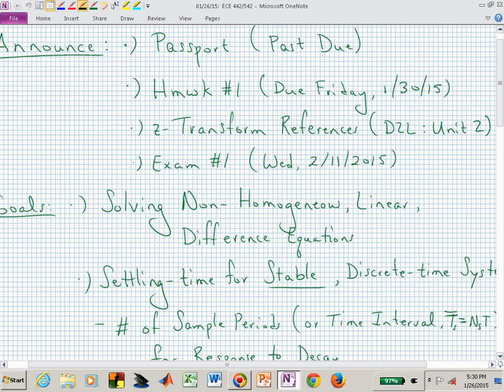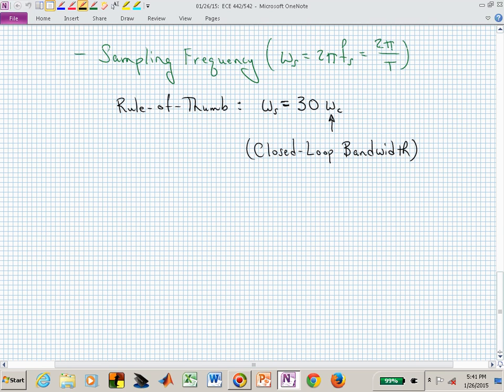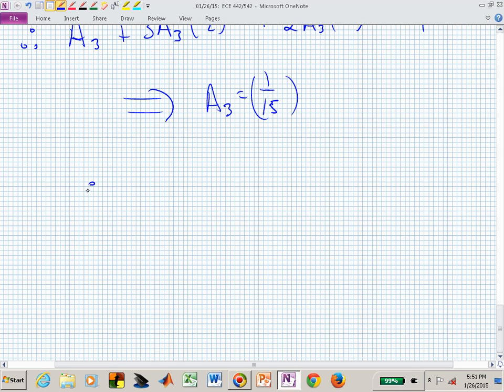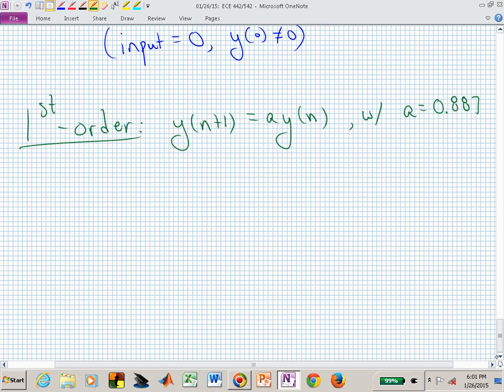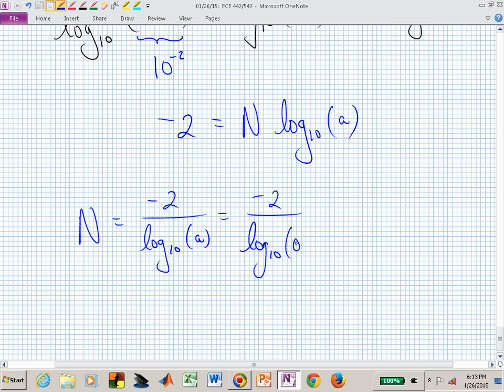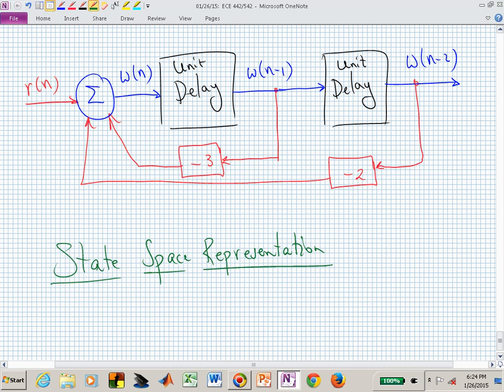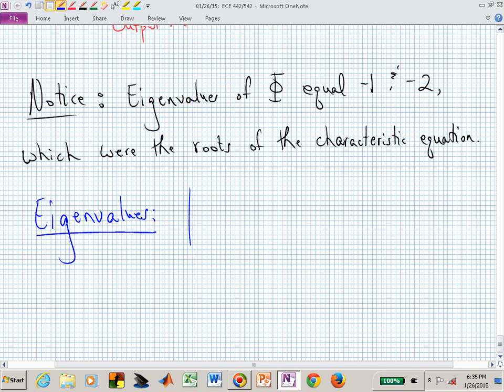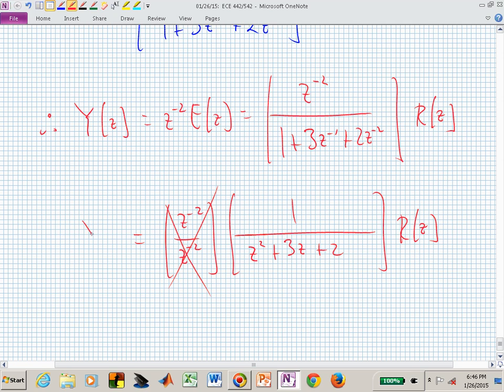ece442_vid1.3_01_26_2015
ECE 442/542
Video 1.3:  Non-Homogeneous Linear Difference Equations and Block Diagrams.